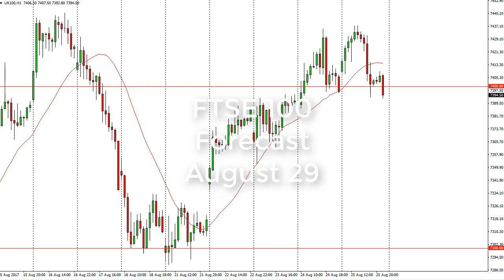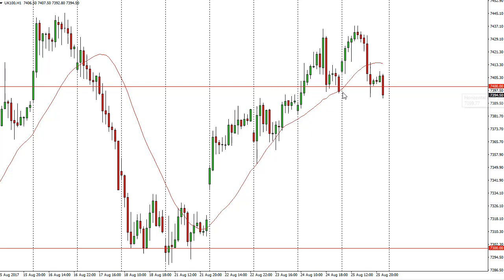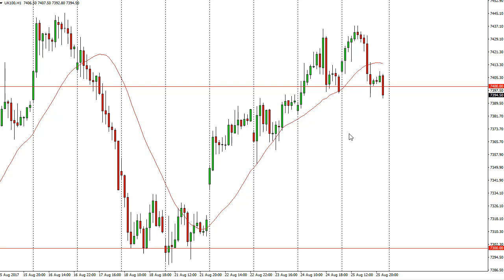FTSE 100 Technical Analysis for August 29, 2017 by FXEmpire.com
The FTSE 100 gapped higher at the open on Monday, but found enough resistance near the... For the full article go - FTSE 100 Forecast August 29, 2017, Technical Analysis. Find more information about Forex and Commodities News Technical Analysis Fundamental Analysis and Brokers on FX Empire